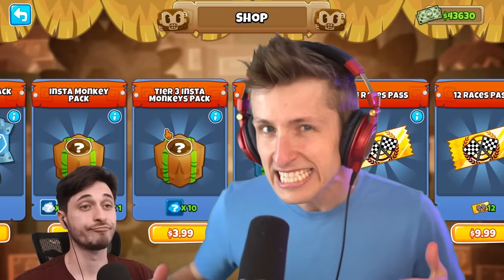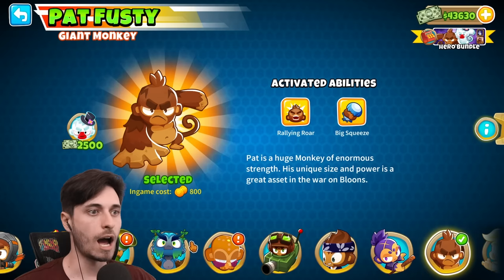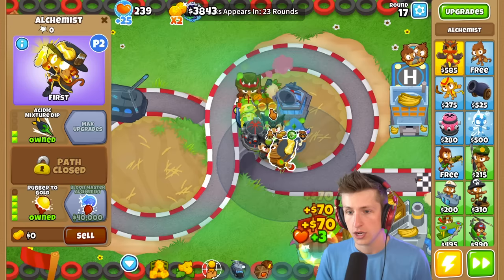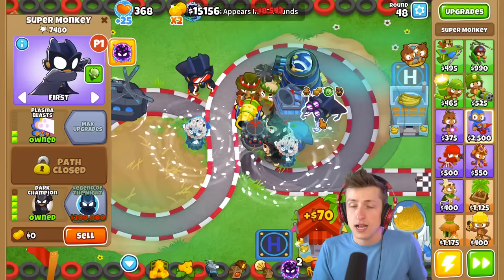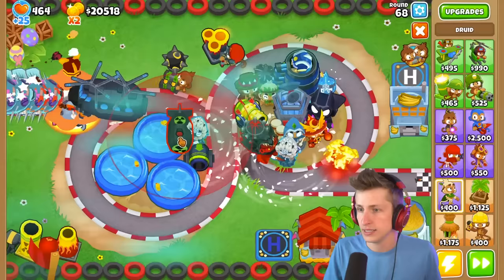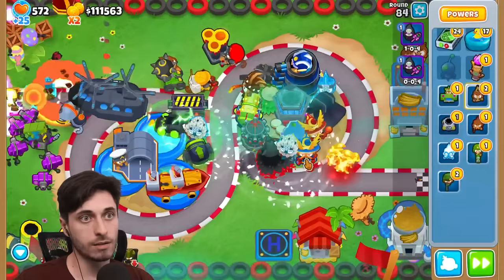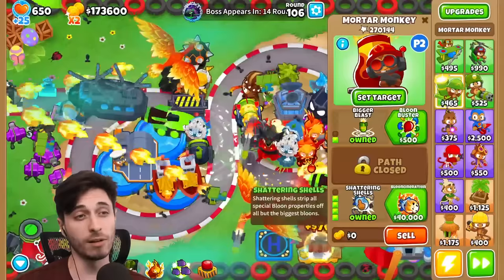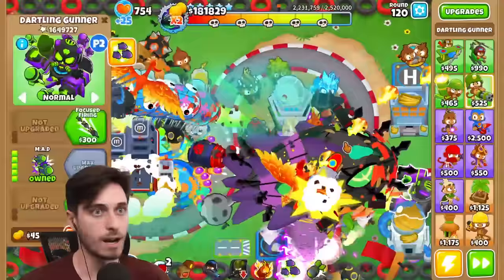Can we beat LYCH using only INSTA MONKEYS? (BTD 6)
We have seen Sabre and Tewtiy beat quite a few challenges using only the INSTA monkey's that are available to them. But can they beat the lych using only insta monkeys?! That's what we find out in today's video!